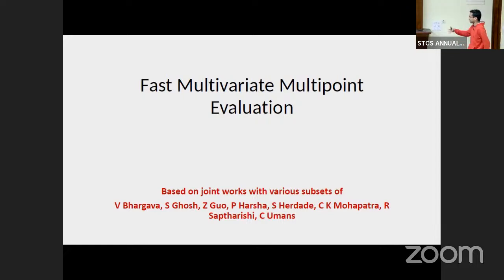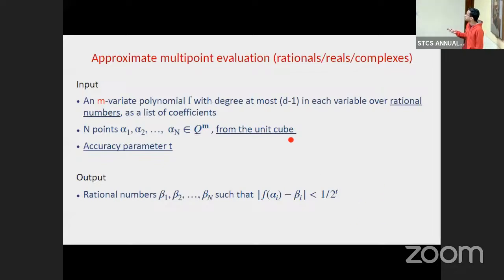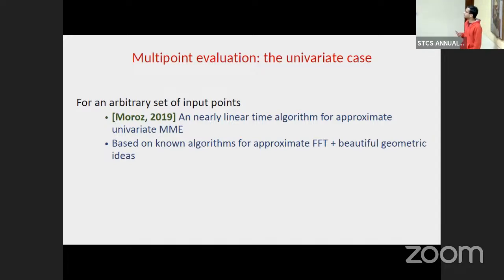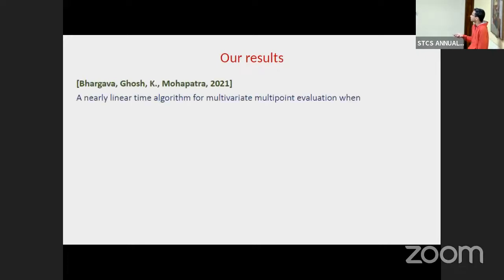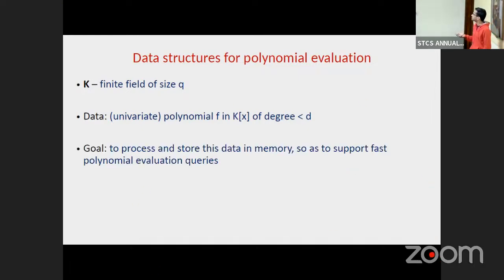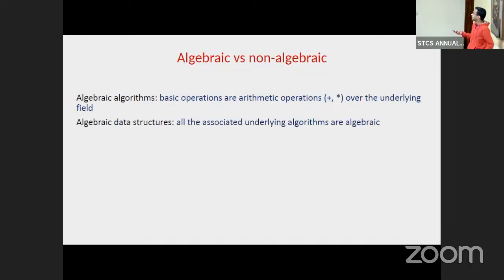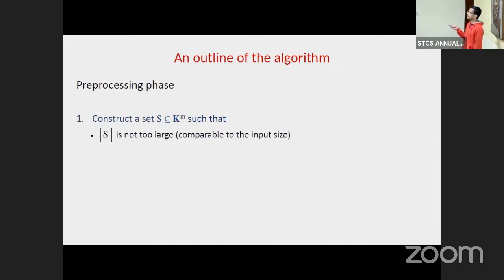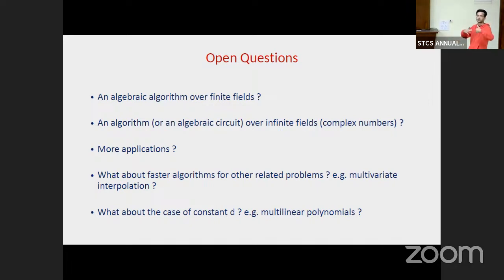Fast multivariate multipoint evaluation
Speaker  :   Mrinal Kumar

Abstract  :  Multipoint evaluation is the computational task of evaluating a polynomial given as a list of coefficients at a given set of inputs. A straightforward algorithm for this problem is to just iteratively evaluate the polynomial at each of the inputs. The question of obtaining faster-than-naive (and ideally, close to linear time) algorithms for this problem is a natural and basic question in computational algebra. In addition to its own inherent interest, faster algorithms for multipointevaluation are closely related to fast algorithms for other natural algebraic questions like polynomial factorization and modular composition.

In this talk, I will briefly survey the state of art for this problem, and discuss some recent improvements and applications.